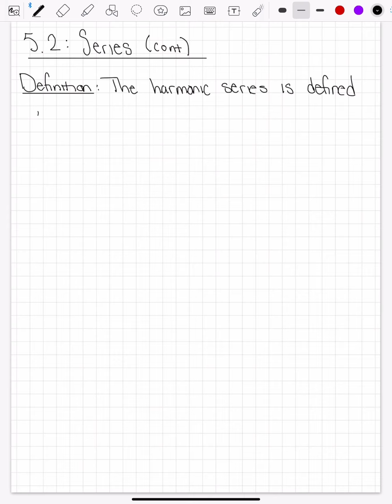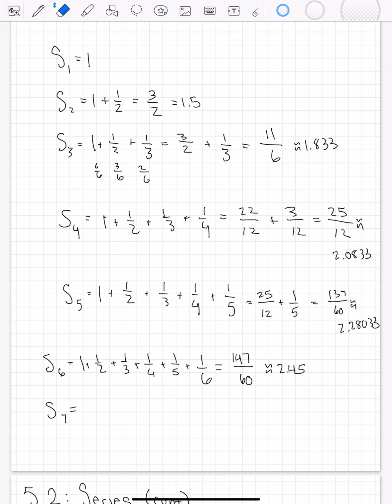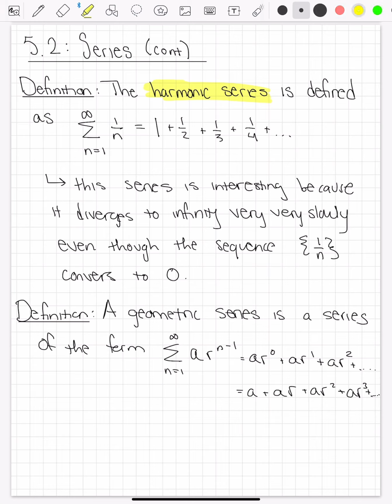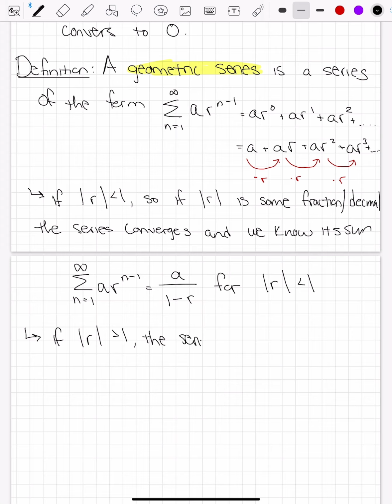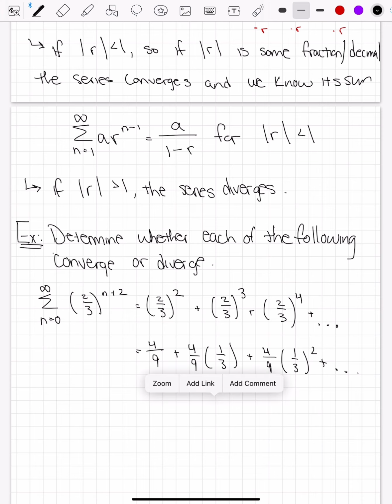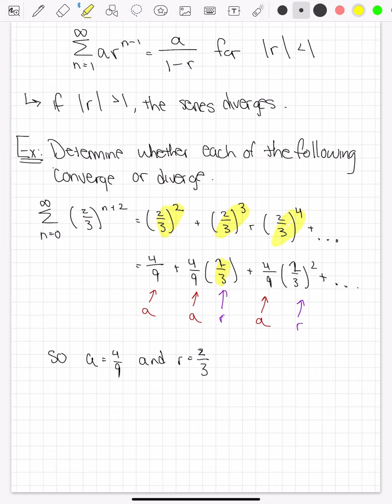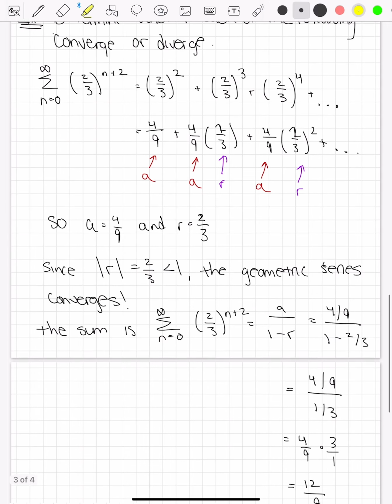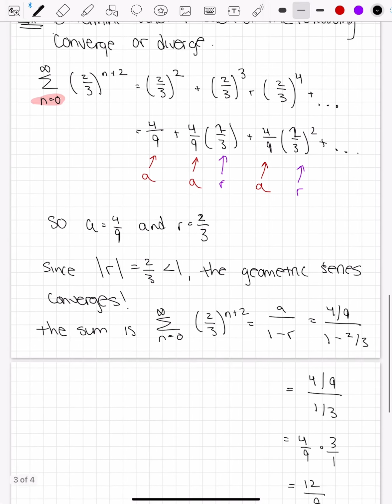Calculus 2. Section. 5.2c Infinite Series | Harmonic Series and Geometric Series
In this video, I define the harmonic series and geometric series, and introduce the formula for the sum of a geometric series. I then apply the formula in a step-by-step example.